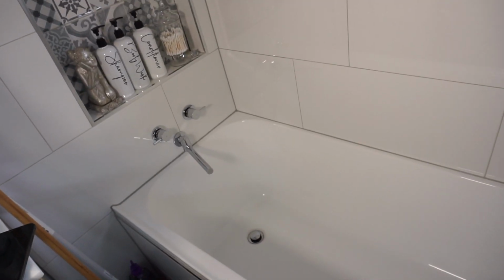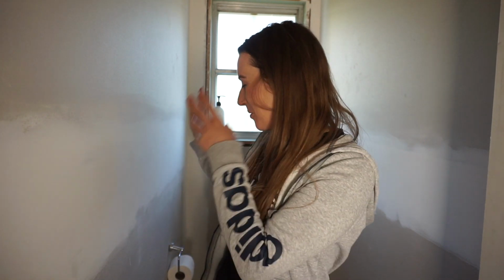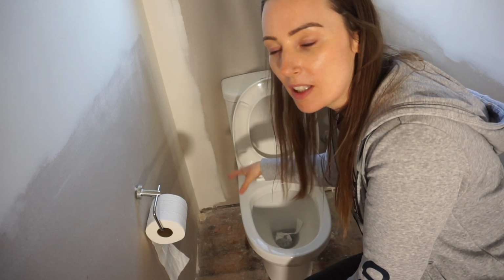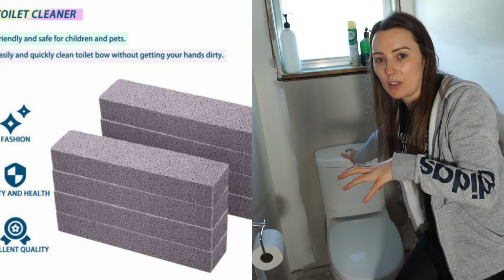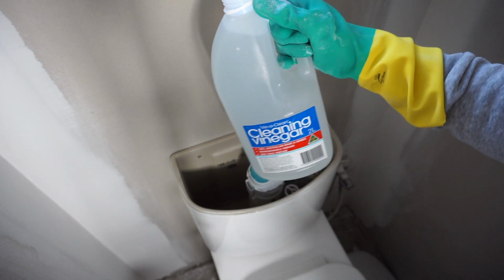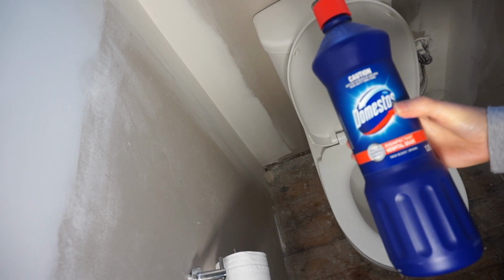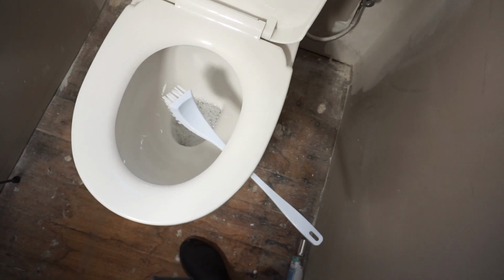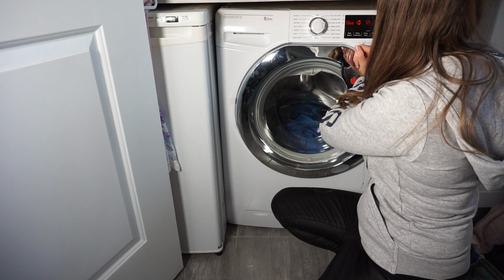QUICK TOILET AND BATH TUB CLEANING TIPS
Today I share some quick toilet and bath tub cleaning tips. This video is a continue on from the shower cleaning video that would of been going on for way too long so I split them!! hope you all enjoy x.